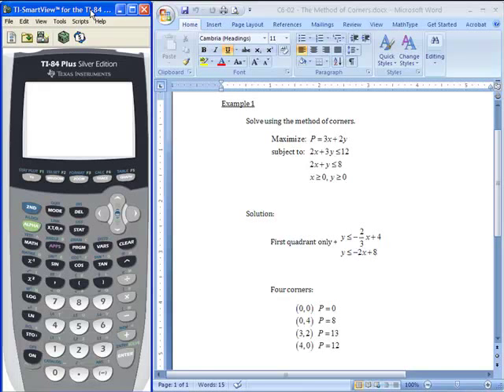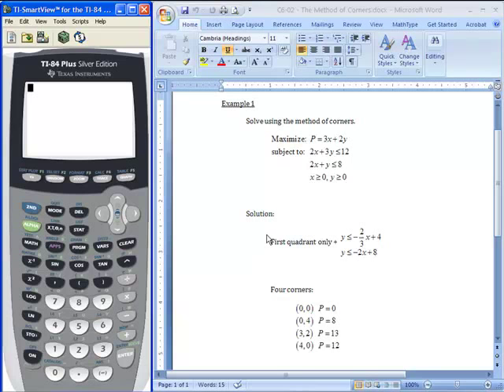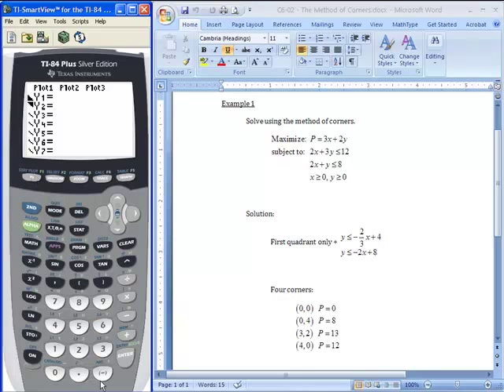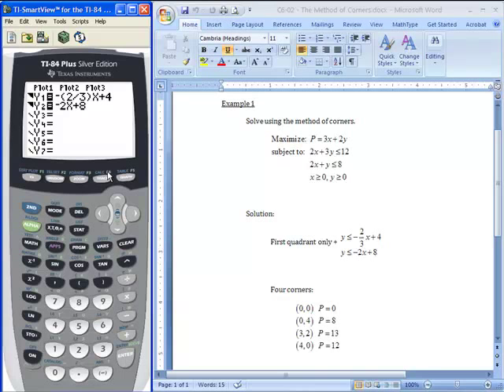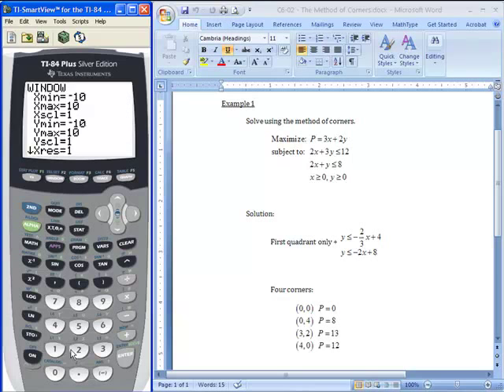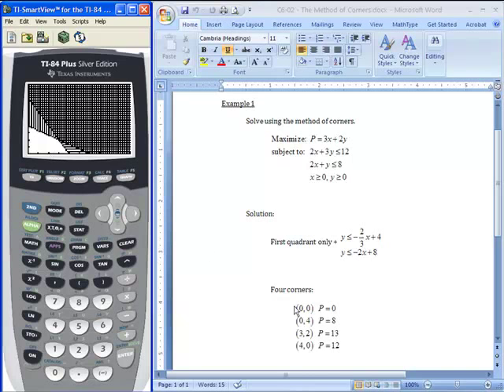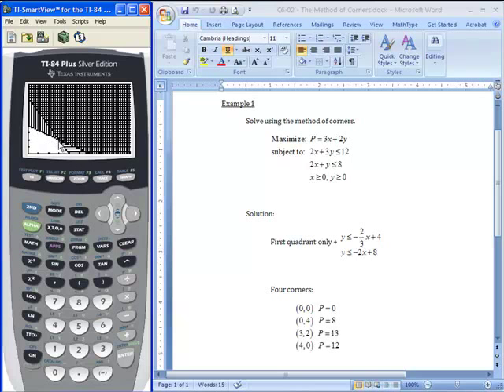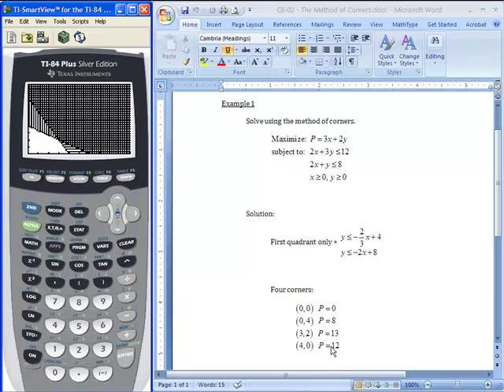C6 02 The Method of Corners